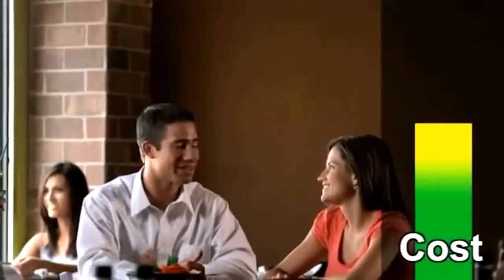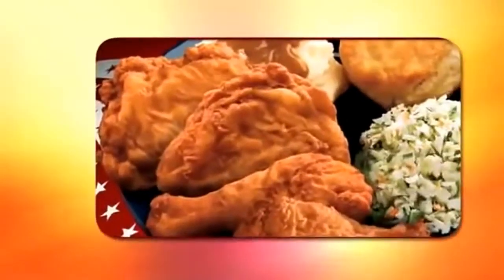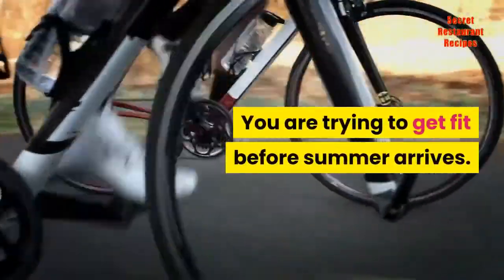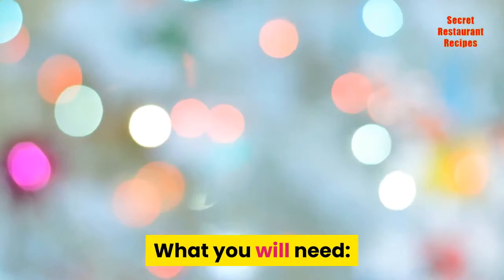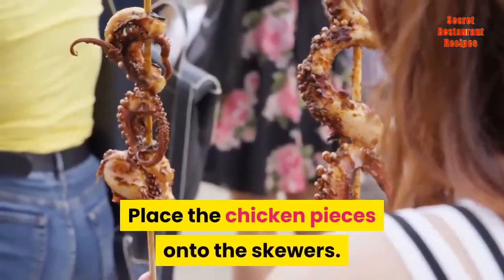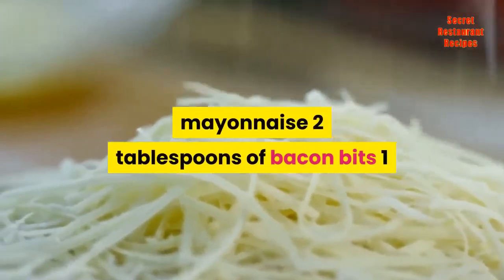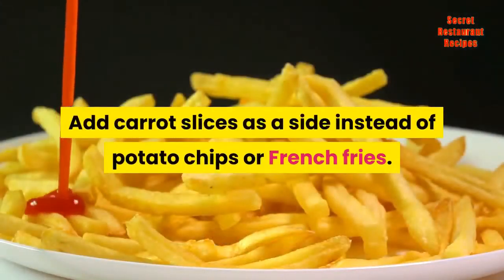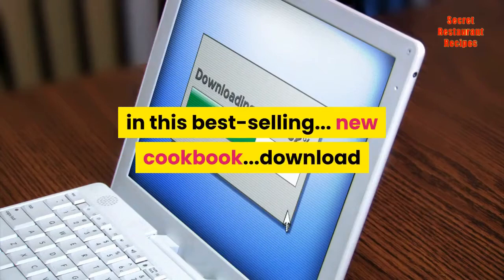chicken on the grill to lose weight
🔥🍛Discover the secrets to making your favorite restaurant recipes at home

Master Chef reveals the secret recipes for many
of America's favorite dishes.  Now you can impress
your family & friends with these unique recipes.

Be the first to have the recipes that everyone
loves but nobody knows how to make including:

* KFC Original Recipe Chicken
* Boston Market Meatloaf
* Jack Daniel's BBQ Sauce
* Olive Garden Lasagna
* Junior's NY Cheesecake (As seen on TV)
* And over 200 more famous secret recipes!

Discover the ingredient combinations and spices
that make these foods taste so good.

Get instant access to these secret recipes right now - You are trying to get fit before summer arrives. You want to look great in your summer shorts and swimming suit. You may spend a lot of time at the lake, pool as well as boating and you do not want to feel uncomfortable due to being overweight. You can exercise, watch what you eat including eating healthy and drinking enough water and sleep.

Chicken is a healthy protein food with low calories. You can add chicken to your healthy lunch or dinner meal. A delicious grilled chicken meal includes:

Grilled Chicken Caesar Salad

What you will need:

1/2 cup of your favorite Caesar dressing
1 pound chicken breasts, cut into bite size pieces
4 slices Italian bread, sliced thick
1 clove garlic,
1 tablespoon extra virgin olive oil
6 cups romaine lettuce, cut up to eat as a salad
3 tablespoons parmesan cheese, grated
Skewers

To prepare recipe:

Marinate the cut up chicken in 2 tablespoons of the Caesar dressing. Place in a sealable plastic bag and make sure all of the chicken is coated with the dressing.

Fire up your grill to medium heat. Remove the chicken from the plastic bag after thirty minutes. Place the chicken pieces onto the skewers. Grill for 8 minutes (or until there is no pink in the middle) as you turn the skewers occasionally. Now place the Italian bread onto the grill. Toast the bread on each side. Take the garlic and rub it onto the Italian bread and then brush with the oil.

Fill a plate with the cut up romaine lettuce. Place a chicken skewer on top of the romaine lettuce. Sprinkle with the parmesan cheese. Dig in!

Another light chicken recipe you can make with any left-over grilled chicken includes a Chicken Salad Panini.

2 1/2 cups chopped grilled chicken
1/4 light mayonnaise
2 tablespoons of bacon bits
1 green onion
2 tablespoons light ranch dressing
8 slices of multi-grain bread
1 tomato, sliced into 8 pieces
4 pieces of cheddar cheese slices

To prepare recipe

Mix the grilled chicken, mayo, bacon bits, onion and ranch dressing together in a bowl. Spread the mixture onto four of the bread slices. Top with the tomatoes, cheese and other slices of bread. You may choose to grill the sandwiches on medium heat for three minutes (each side) or you may place in a skillet and cook for three minutes on each side. Enjoy with a cup of ice water, iced tea or coffee. Add carrot slices as a side instead of potato chips or French fries.

Every little change in your diet adds up. Replace unhealthy and fattening snacks with fruit and vegetables. You will still get delightful flavor and a crunch. You will smile instead of feeling guilty after you eat these healthy foods especially when you are trying to lose weight and get into shape.

Look great and feel great this summer when you add chicken on the grill recipes to your diet along with exercise, drinking enough water and getting enough sleep each night.